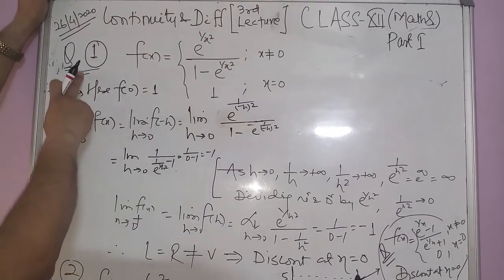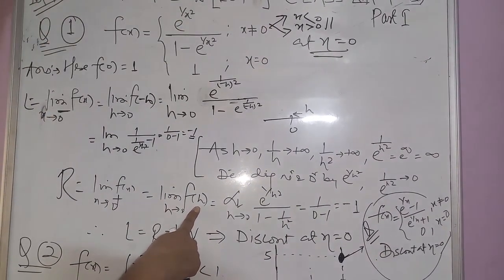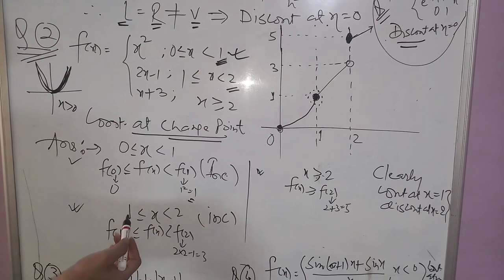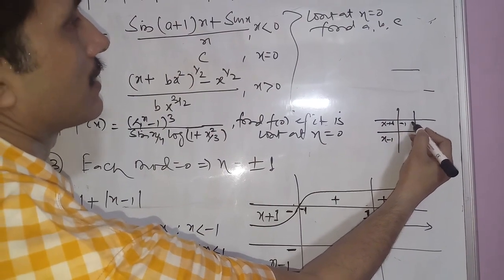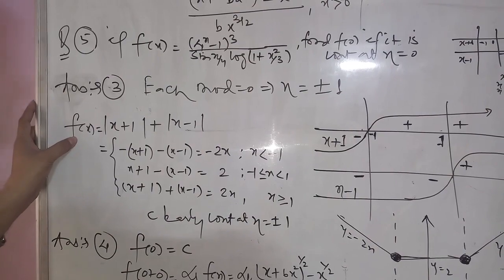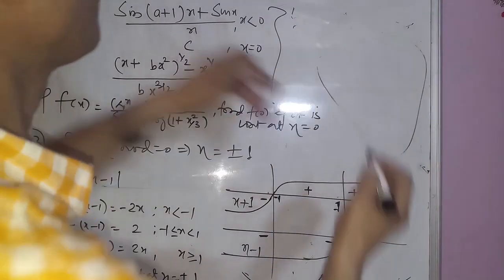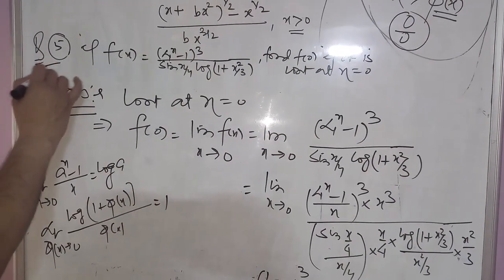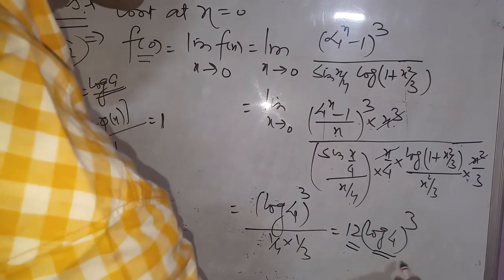12 Maths Continuity and Differentiability Part 08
12 Maths Continuity and Differentiability Part 08